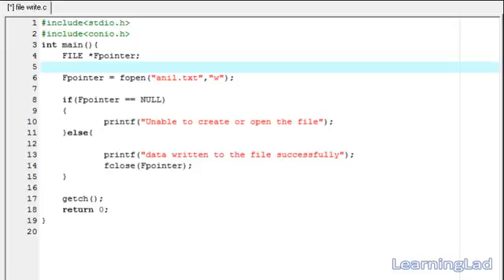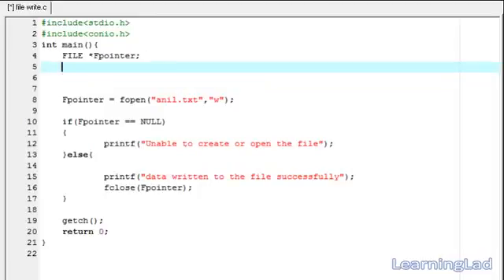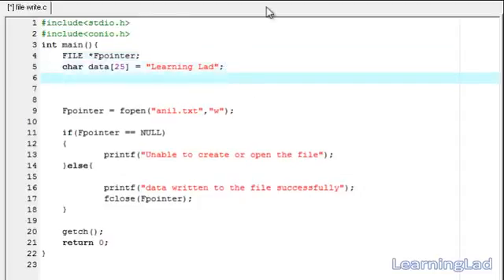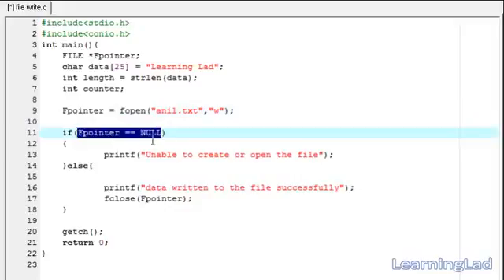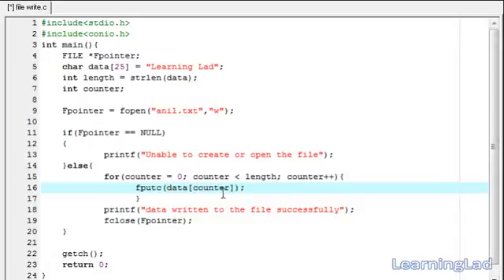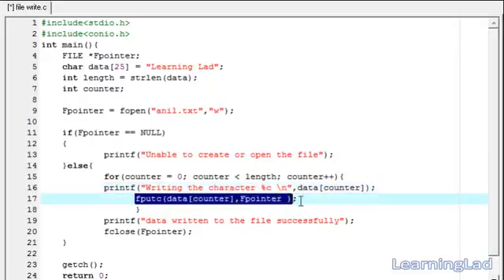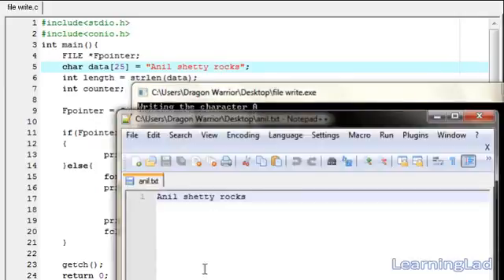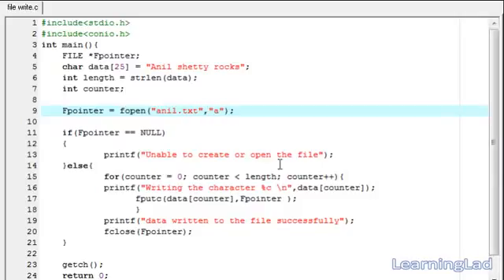039 39 fputc Function witrh Files in C Programming Language Video Tutorial